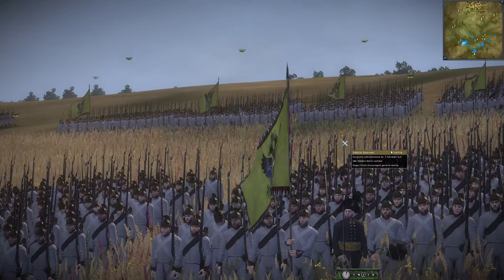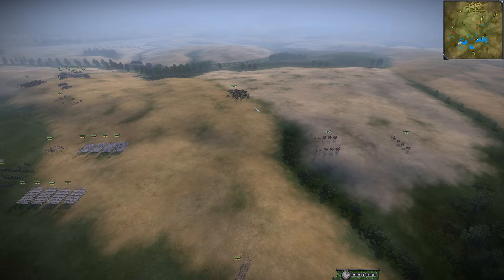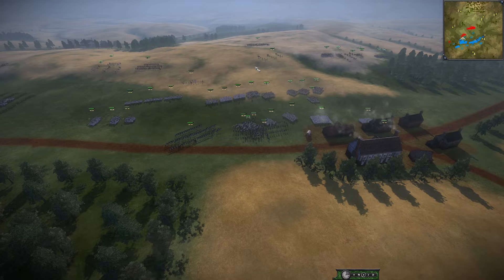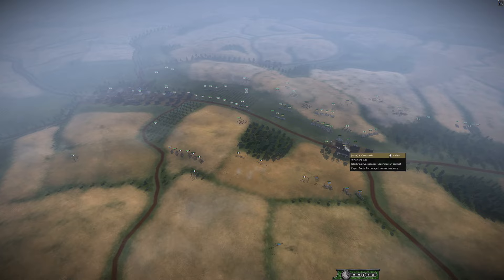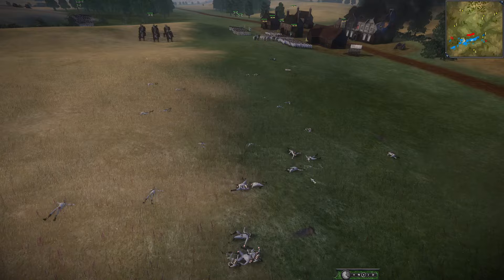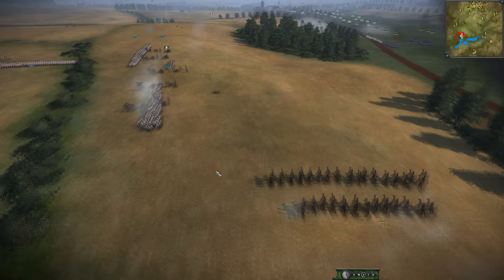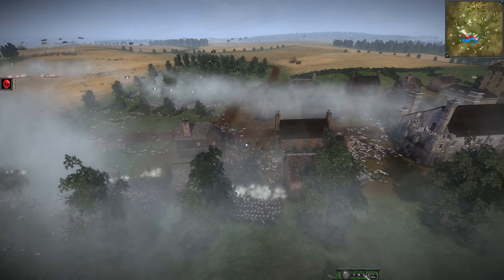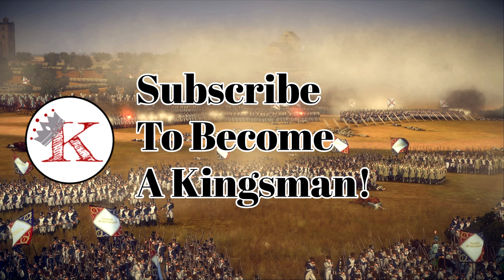France Advances... Chaos Follows! Napoleon Total War 3 3v3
Today we have a 3v3 that takes grand batteries to the next level! The cannons thunder and both sides take such a beating that a infantry heavy battle ensues!